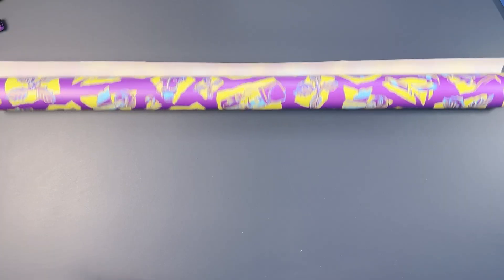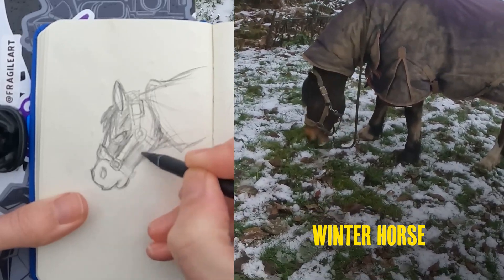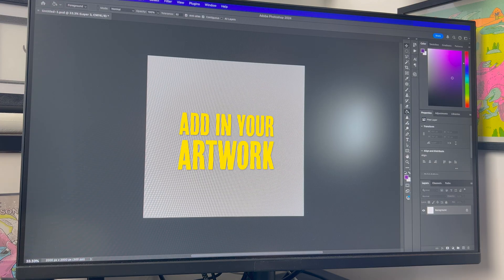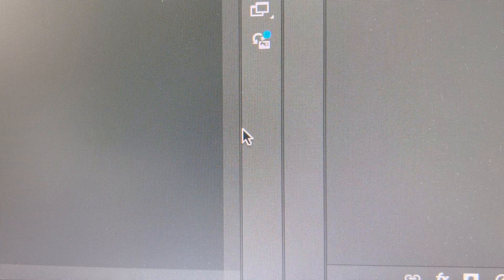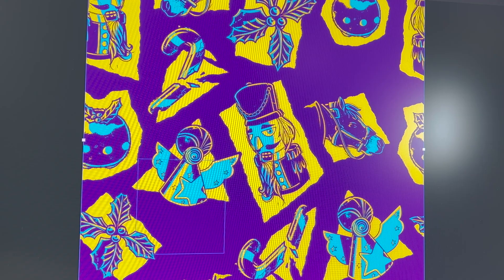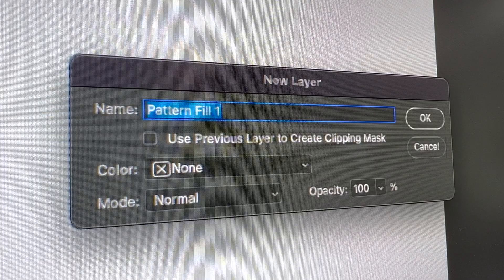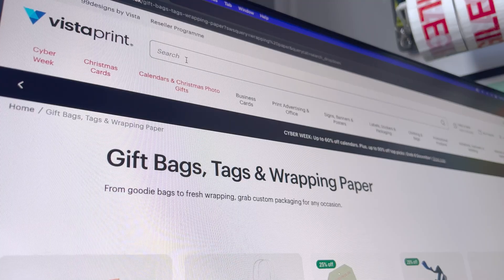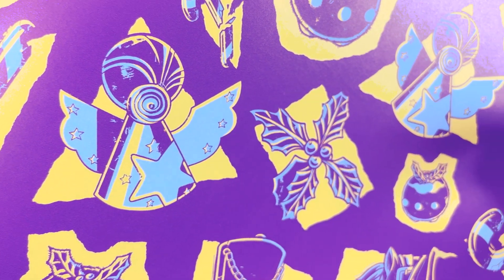HOW TO MAKE PATTERNS IN PHOTOSHOP FOR WRAPPING PAPER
Learn how to make a pattern in Photoshop tutorial.

I made this Christmas pattern to be used for wrapping paper.

THANKS TO:

As always, big thanks to The Artifex Project for the music featured.